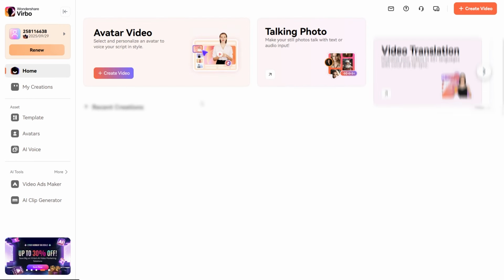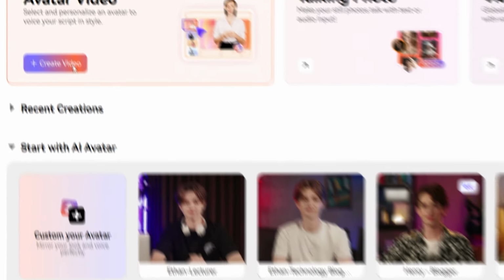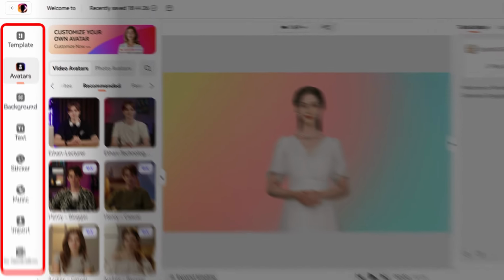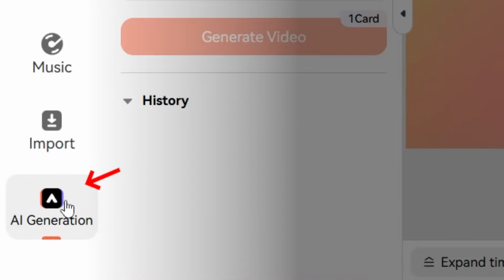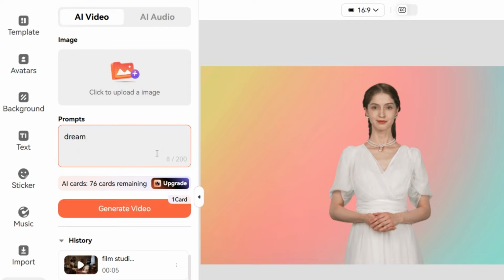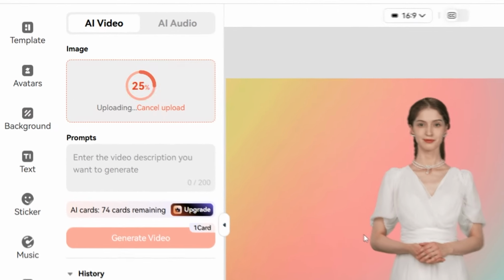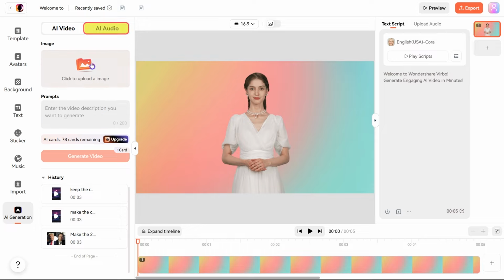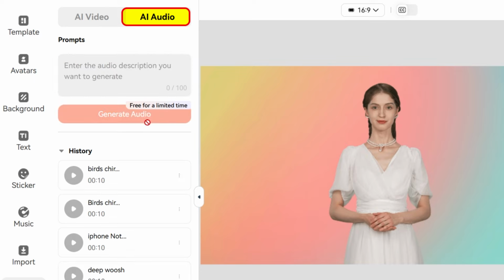Text to video & Image to Video Are finally in Virbo AI Video Generator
The wait is over! The groundbreaking Text to Video and Image to Video features are finally here in the Virbo AI Video Generator, ready to revolutionize how you create content. Let me show you how it works!